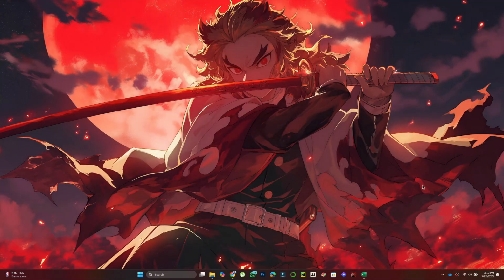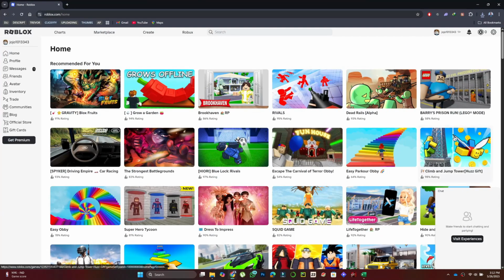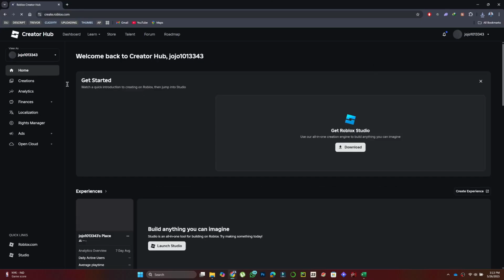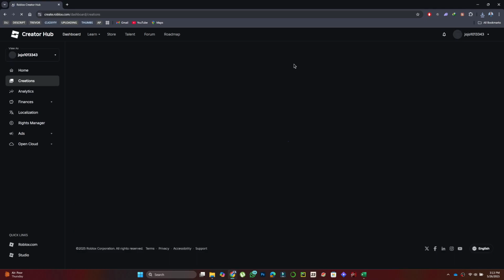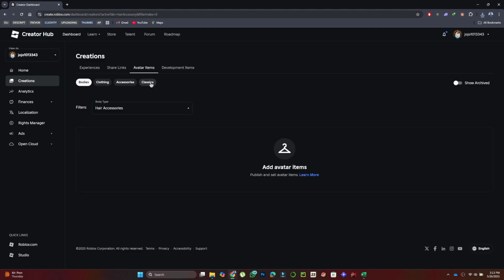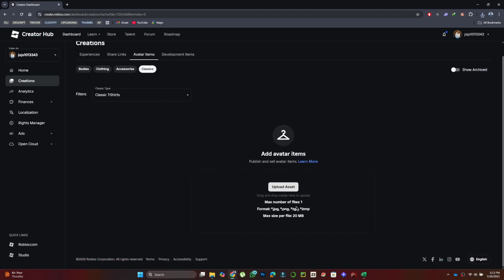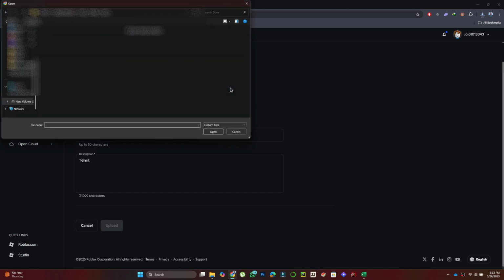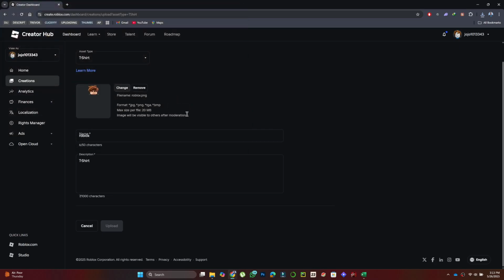How To Make A Shirt In Roblox - Full Guide To Create Your Own Shirt Easily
Learn how to make a shirt in Roblox with this full step-by-step guide. Whether you're designing for fun or to sell, this tutorial shows you how to upload and create your own Roblox shirt easily.